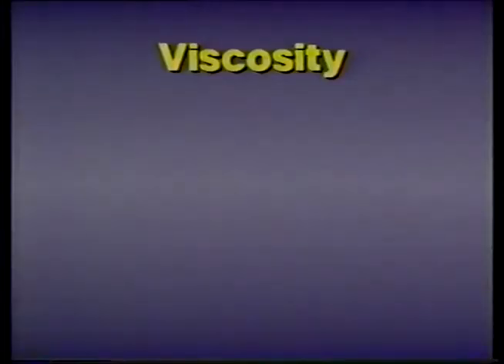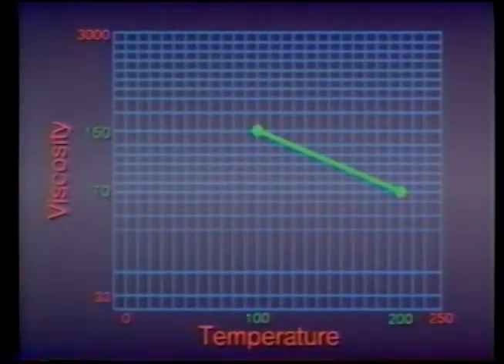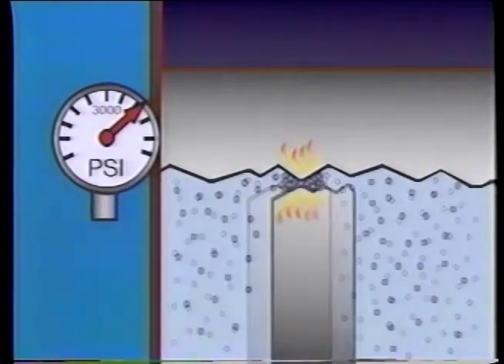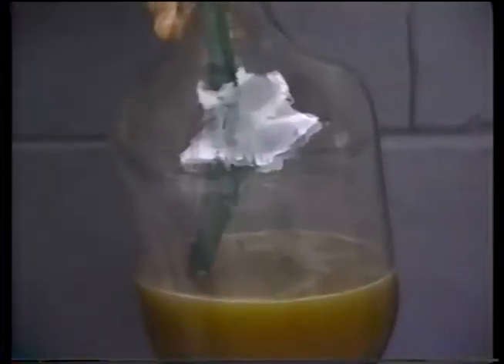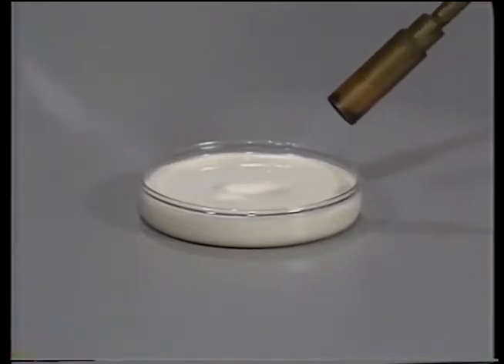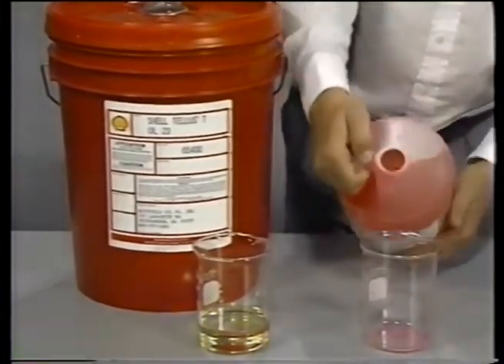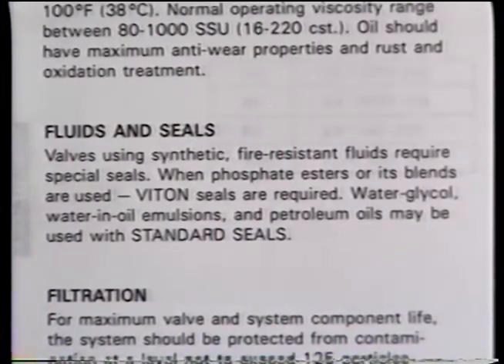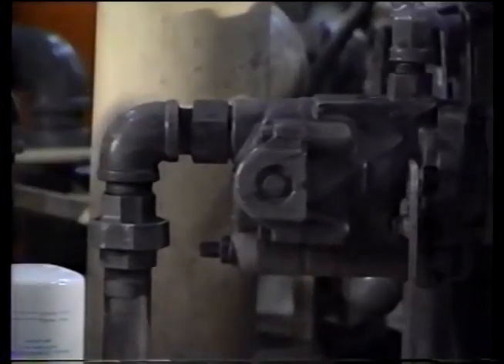Industrial Hydraulic Technology - Lesson 3 and 4 - Petroleum Base and Fire Resistant Hydraulic Fluid